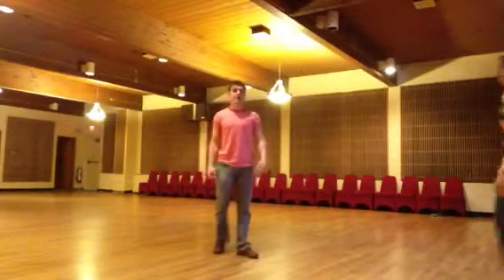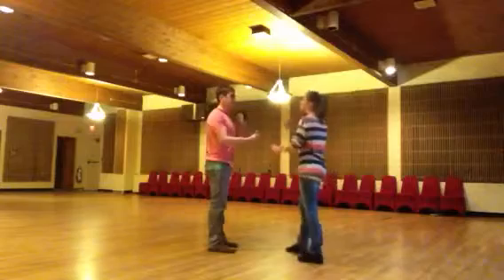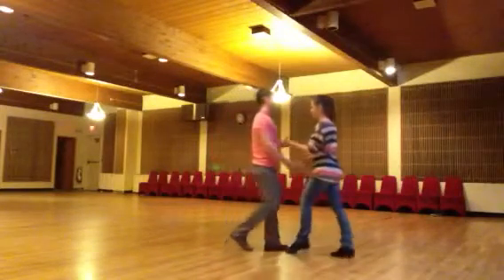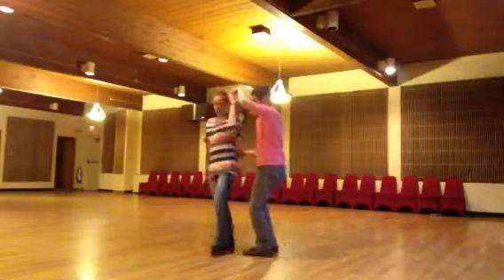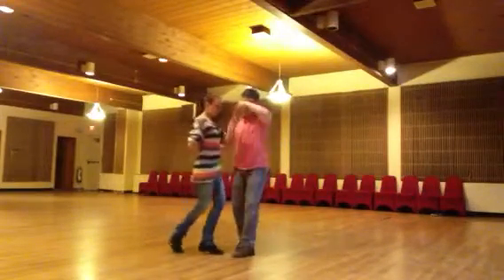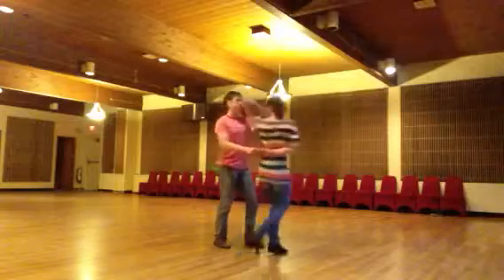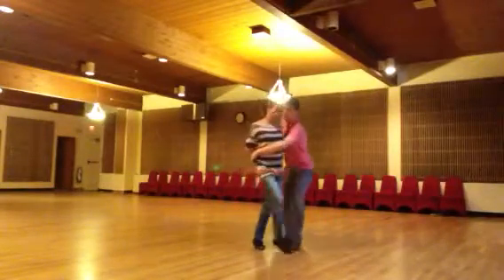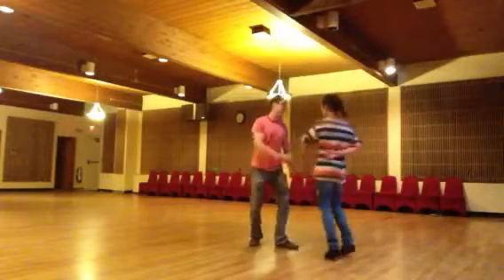Salsa steps: The inside inside inside